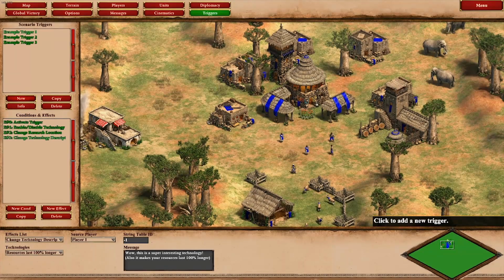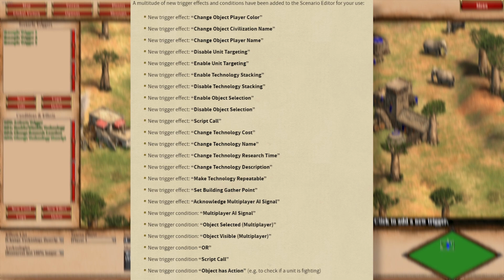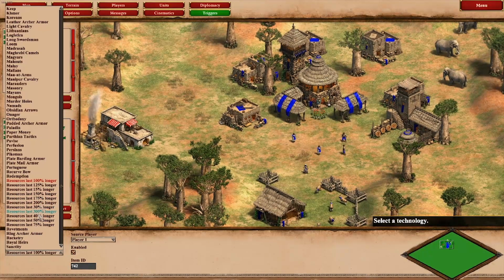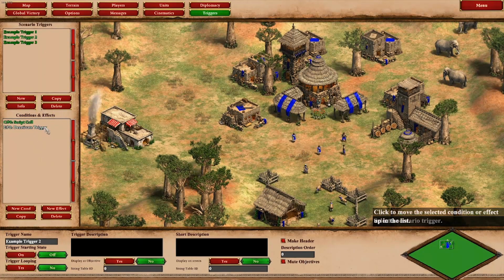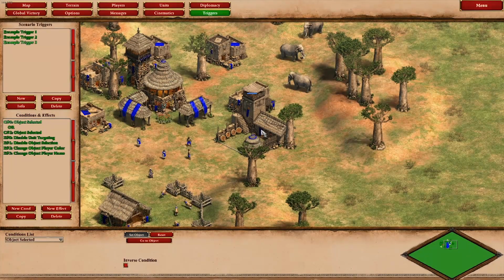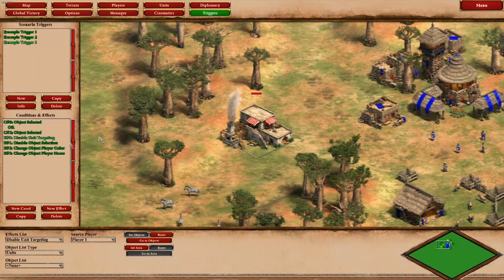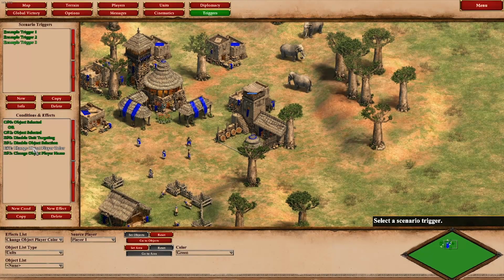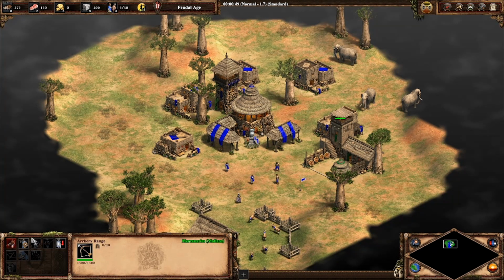New Trigger Effects and Conditions of the Anniversary Update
The new update 42848 came out recently for Age of Empires 2: Definitive Edition, bringing you an bugfixes, a few balance changes as well as the  one year Anniversary Celebration Event of Age o Empires 2: Definitive Edition!